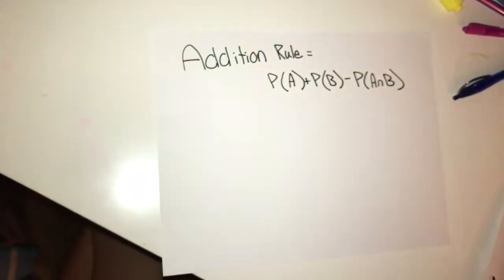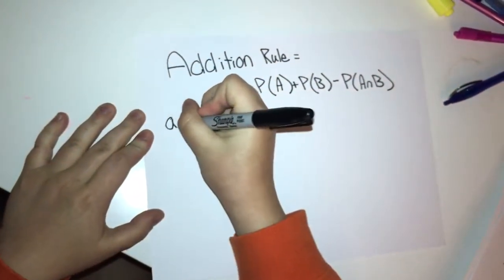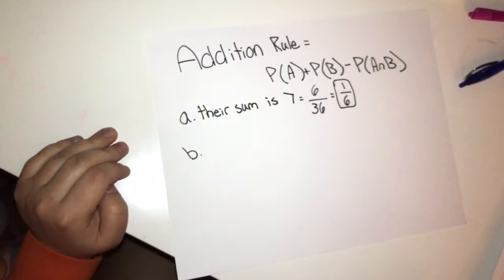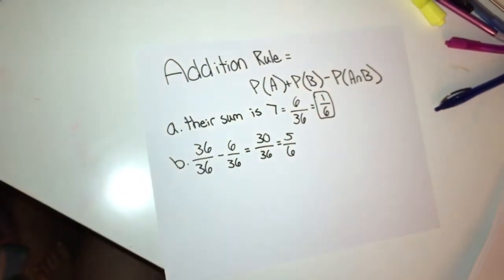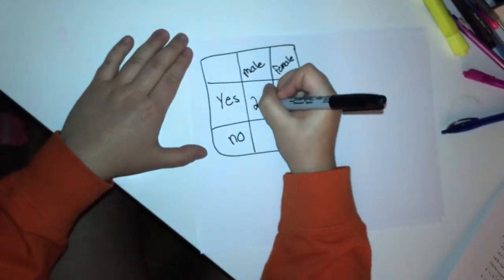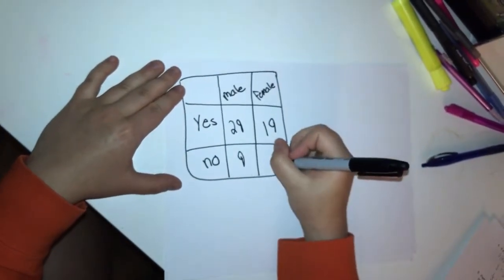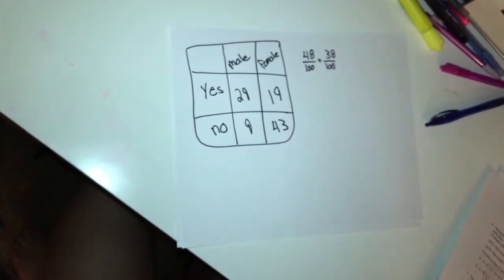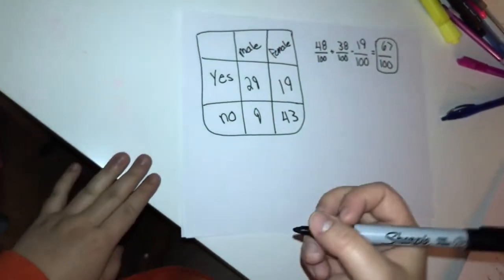A2 STATISTICS DAY 2 ADDITION RULE